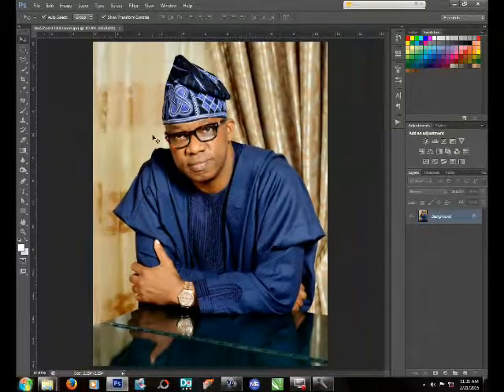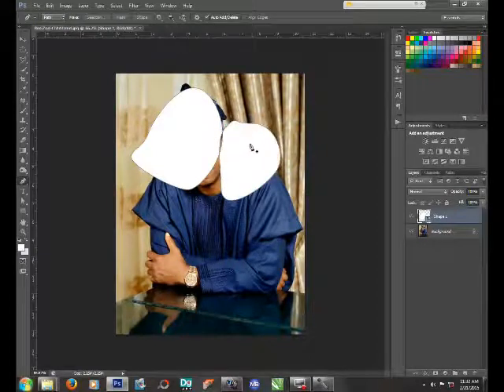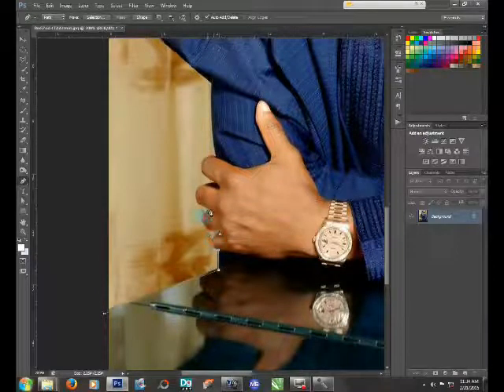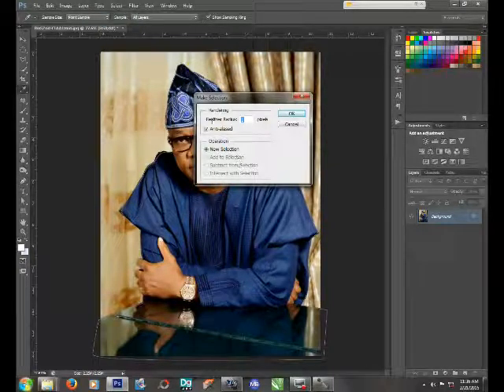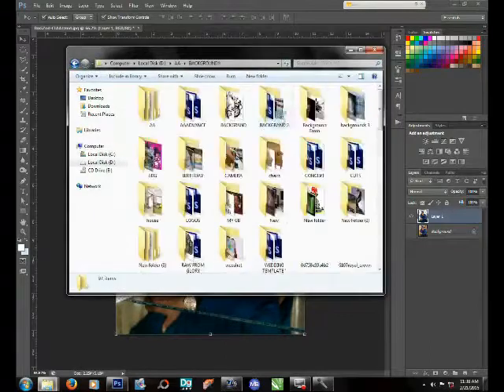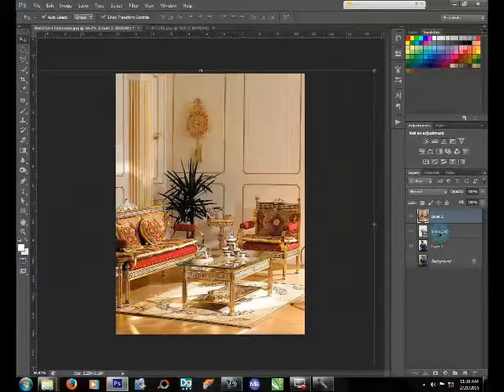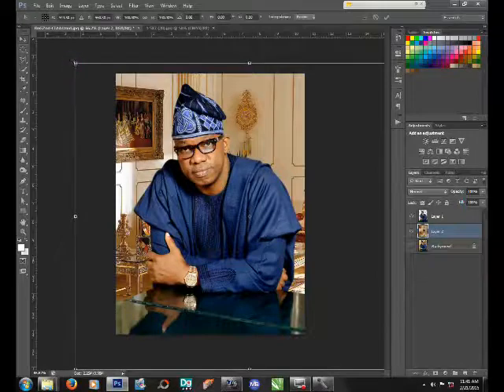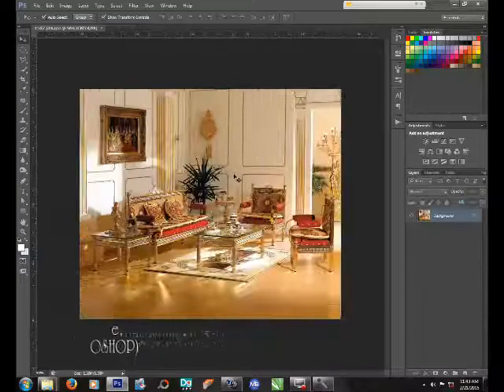How to use the Pen Tool on Photoshop - Secret to removing background - Photoshop for Beginner